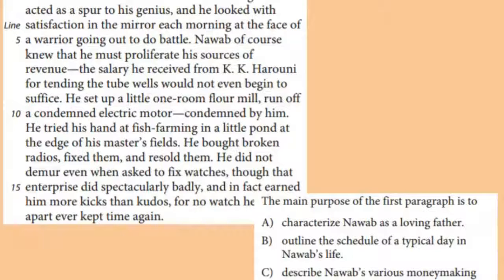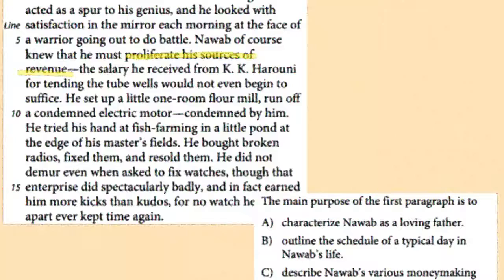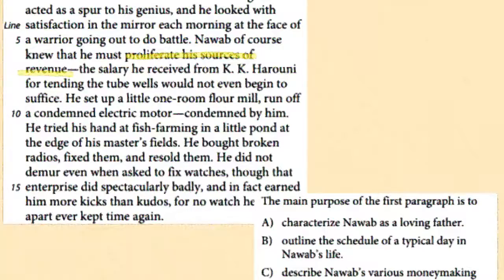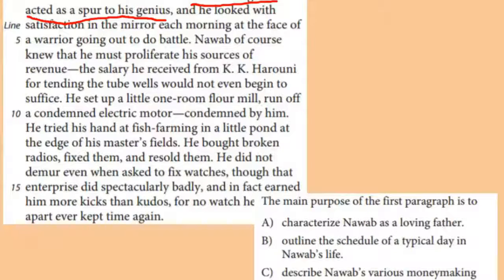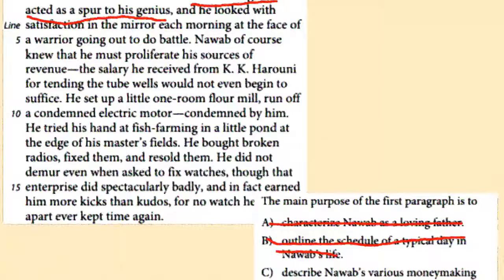11-7 SAT Reading - Question 1